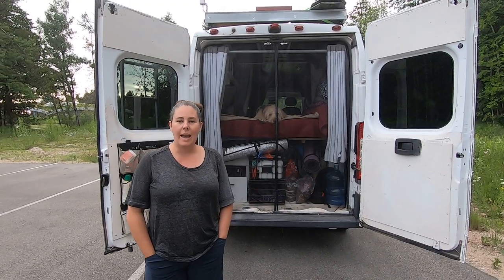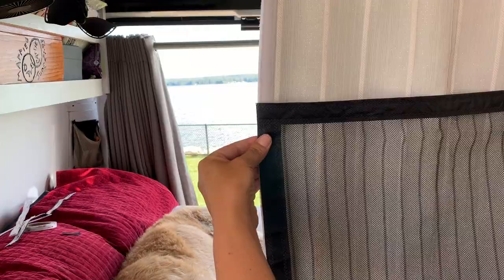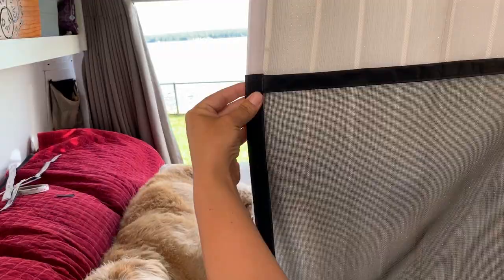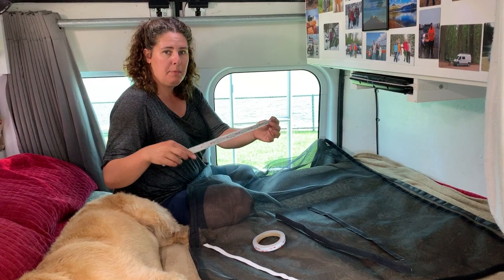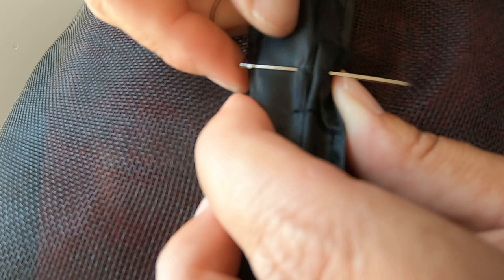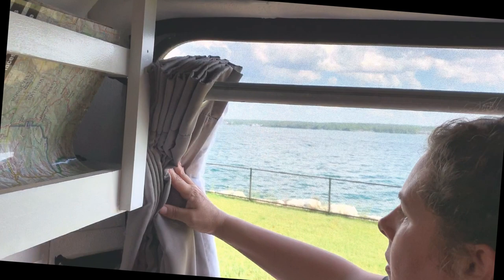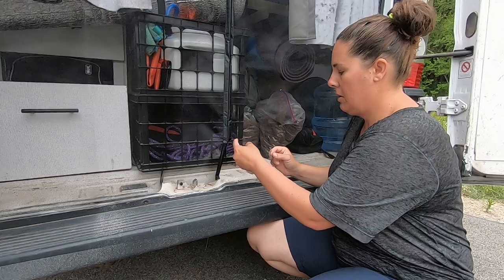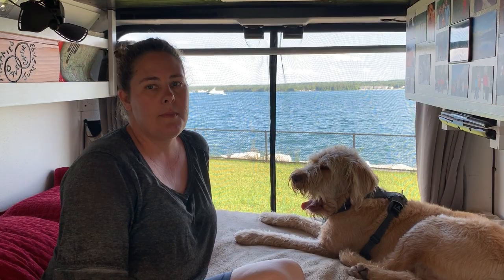DIY Super easy BUG SCREEN for your van in 30 MINUTES or less!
How to install a DIY Super easy BUG SCREEN for your van in 30 MINUTES or less! This French Door Fiberglass Mess bug screen comes completely done. all you have to do is add some velcro around the door of your van and in 30 minutes or less you will have a functional bug screen

ACRYLIC TAPE ~
BUG SCREEN ~

Please use our link if you shop amazon, we will get a small percentage of whatever you buy. Thank you for helping continue our Journey one dollar at a time.
Amazon Shopping